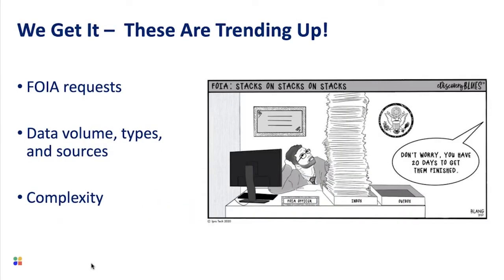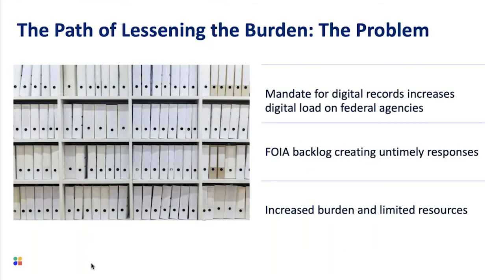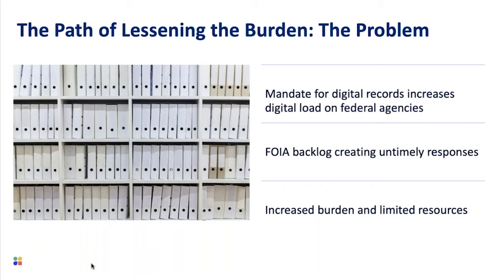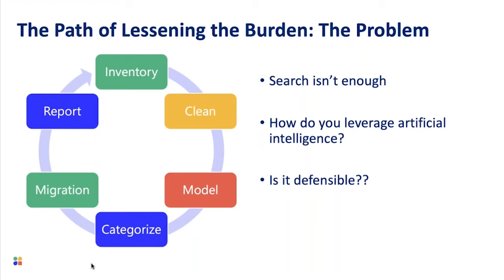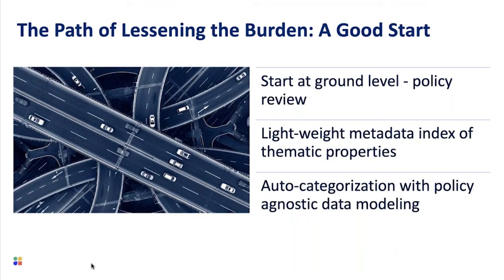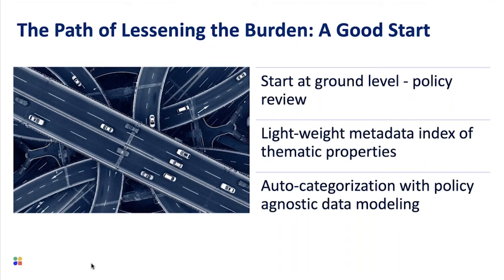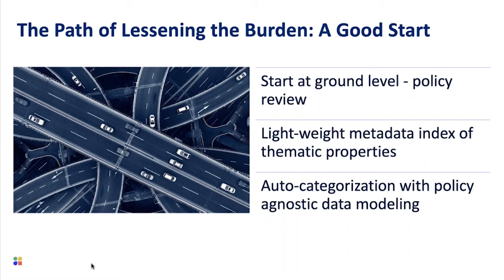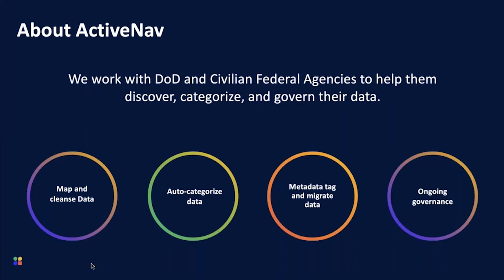How to Lessen the Burden of FOIA Requests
Your pile of Freedom of Information Act (FOIA) requests are stacking up again… but with hundreds of thousands of requests made every year, who can blame you? Federal agencies have also struggled to manage their electronic records effectively due to staggering volumes of data growth (something that NARA and M-19-21 are actively solving).

As challenging as FOIA requests are, the good news is that they don't have to consume so much time and expense anymore. While federal agencies are awash in data, FOIA requests can be handled much more efficiently by reviewing and curating your data.

Tune in as experts from ActiveNav deep dive into how file analysis technology can address governmental agencies' unique workflows and security needs.